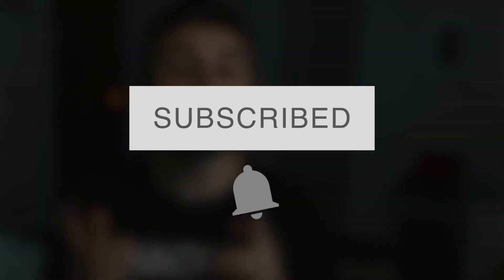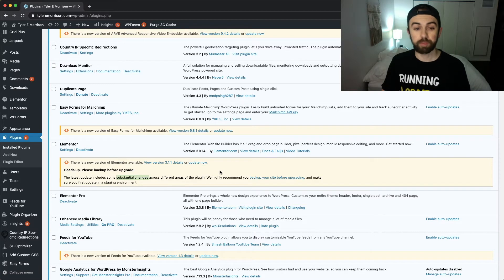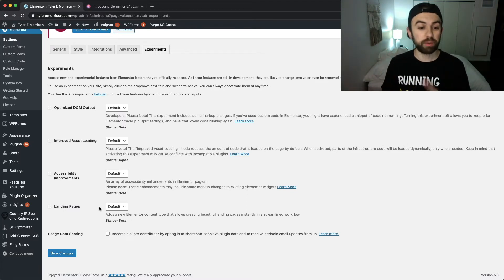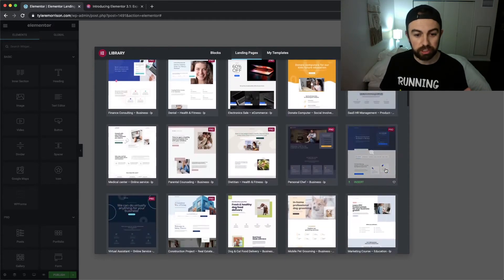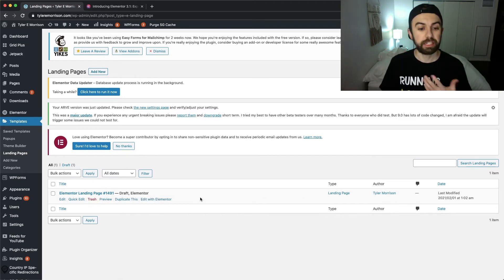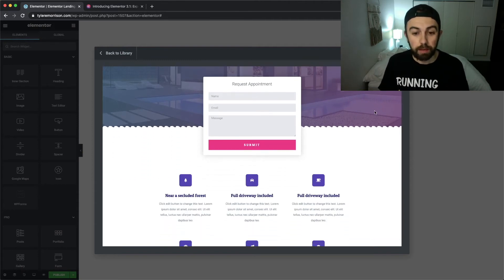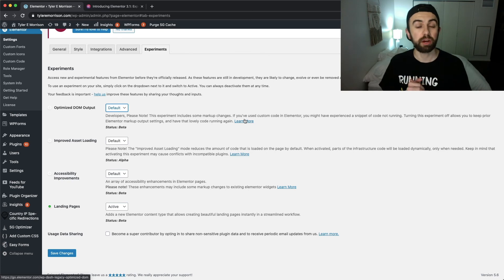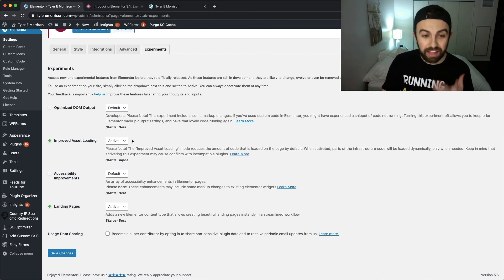Elementor 3.1 Features + Landing Pages Templates!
Video About "Improved Asset Loading" Feature

Elementor 3.1 is here! This video also applies to Elementor 3.1.0 and Elementor 3.1.1! Get ready for some awesome improvements, including the Elementor Improved Asset Loading feature! The exciting new feature coming to elementor and elementor pro is elementor landing page templates! An Elementor landing page template is an elementor template that you can use to build out a squeeze page!